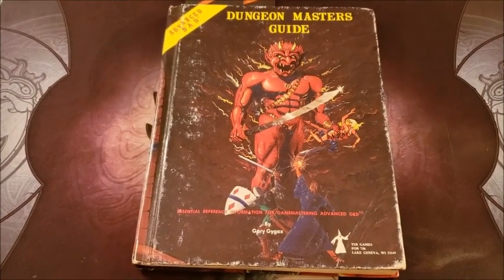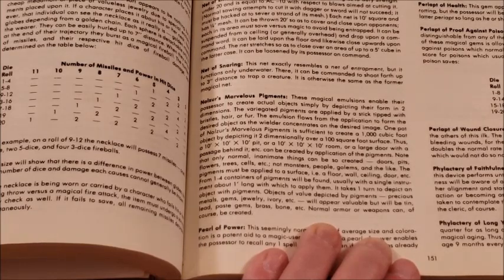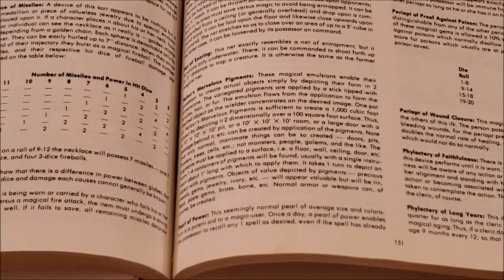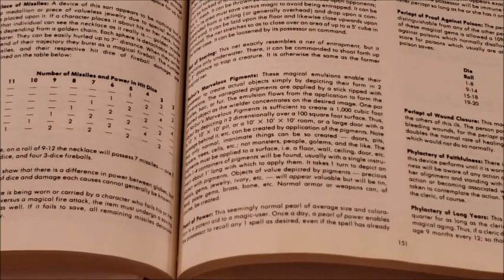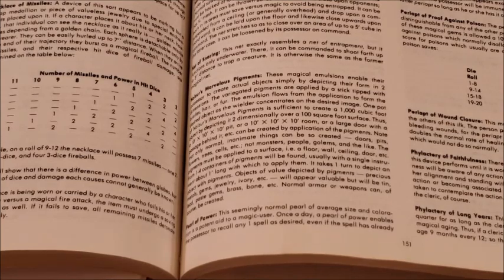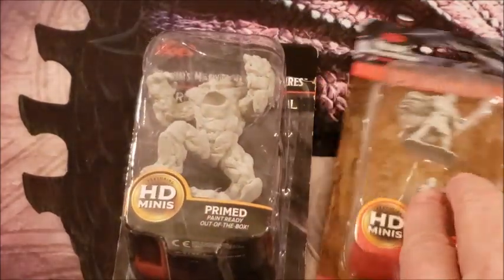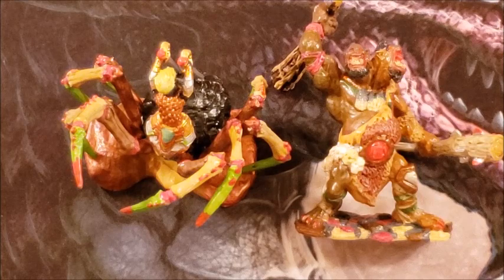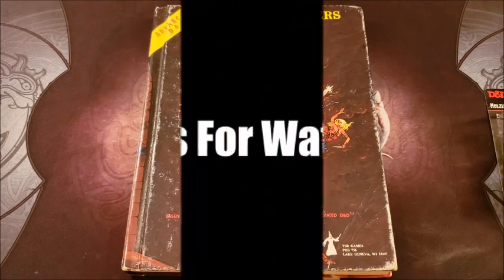Nolzur's Marvelous Pigments In AD&D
Paint up some useful stuff.

Please take a look at this poll for which games you would want to see on Page121